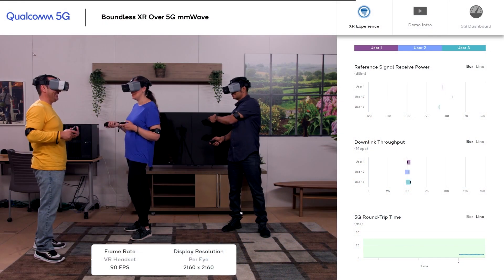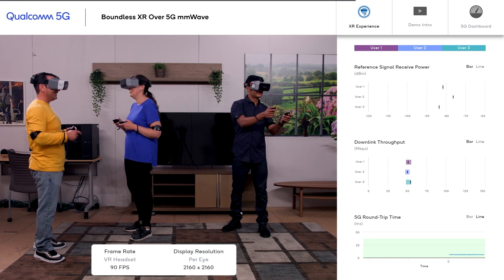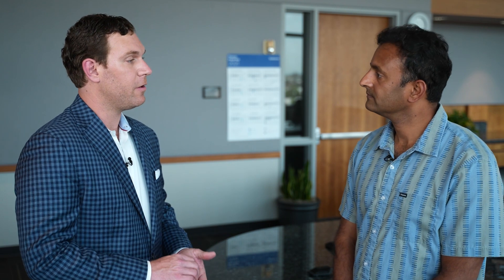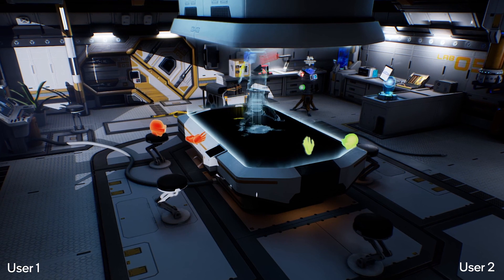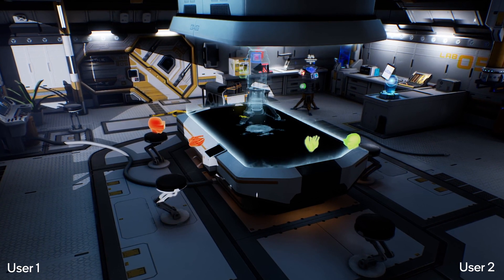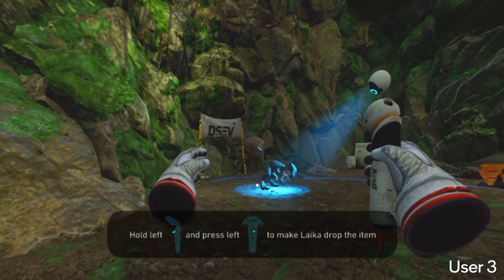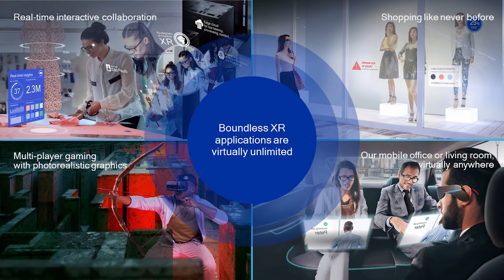5G and the future of boundless XR: Qualcomm Advanced 5G Research Demonstrations for MWC 21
For both consumer and enterprises, mobile extended reality (both virtual reality and augmented reality) promises to unlock compelling and valuable new immersive experiences. Qualcomm Senior Director of Engineering Hemanth Sampath highlights how the company is working from both the network and device side to fully realize the potential of mobile boundless XR.